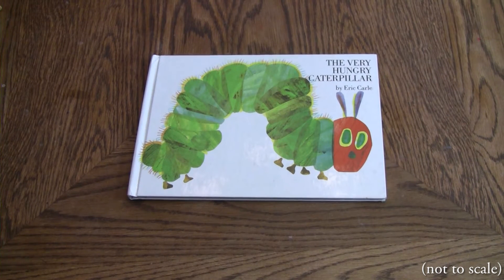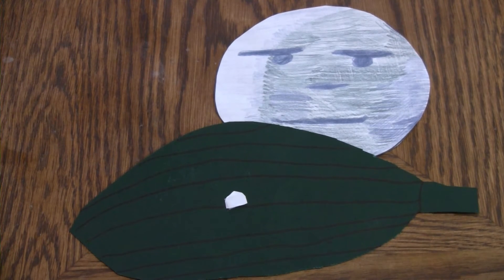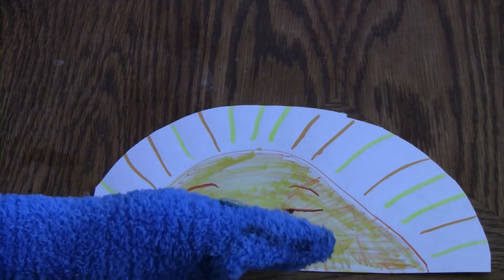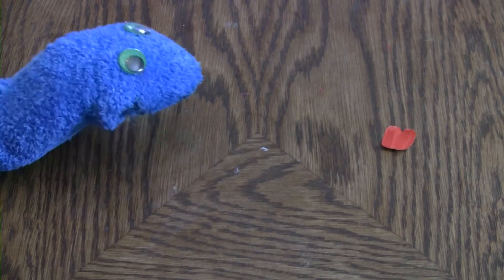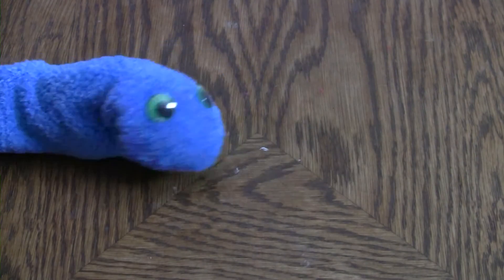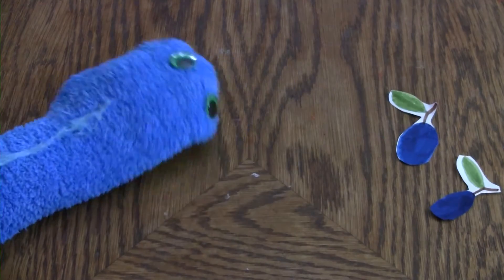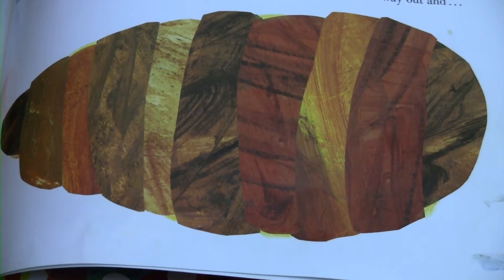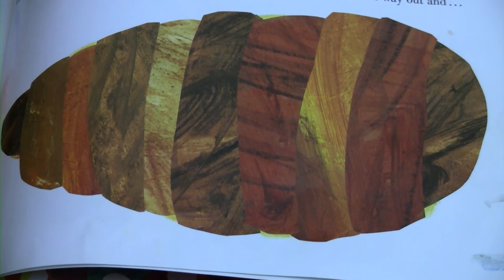The Very Hungry Caterpillar (Re-enactment!)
A re-enactment of The Very Hungry Caterpillar by Eric Carle